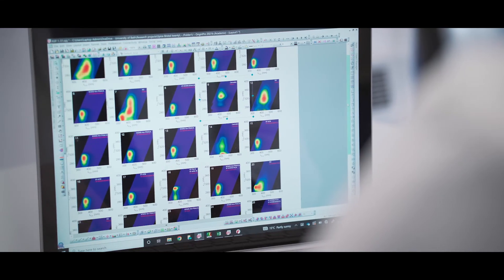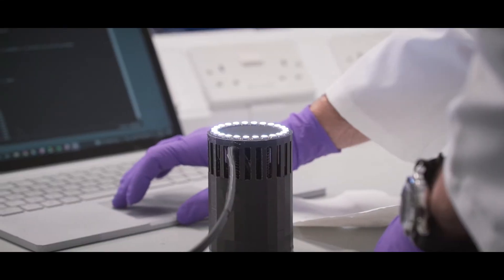Stemming the flow of drugs into prisons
We're developing the world's first portable device that detects synthetic drugs.

Dr Chris Pudney is developing a tool that could help turn around the lives of some of the most vulnerable people in society.

His inter-disciplinary team at the University of Bath is developing the world’s first portable test that detects synthetic drugs such as Spice.They’re hoping that in the future the device will be used to help stem the flow of synthetic drugs smuggled into prisons and reduce the devastating effects on users of these highly addictive substances.